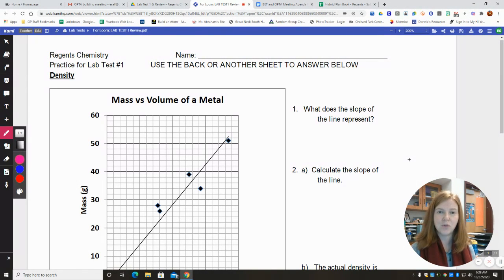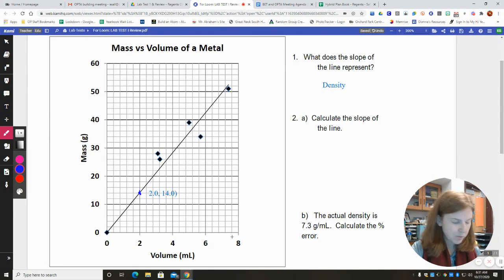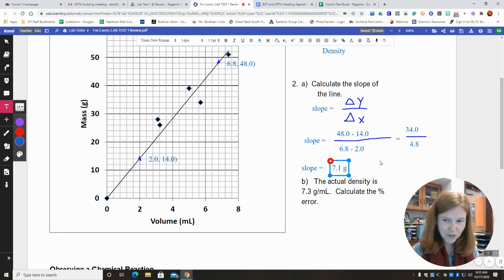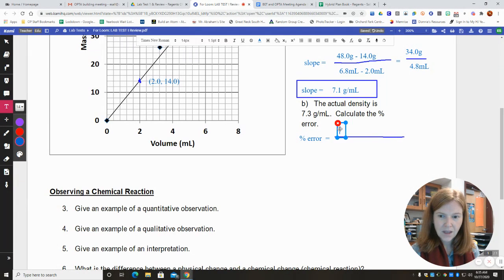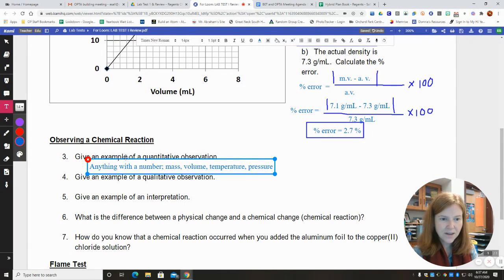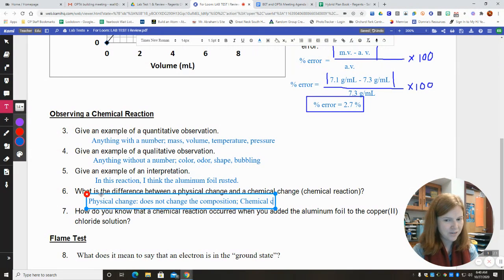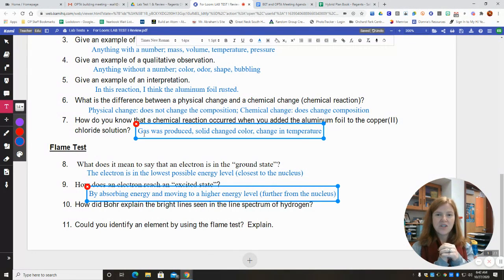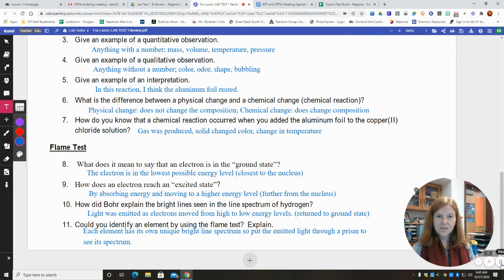Lab Test I Review Video